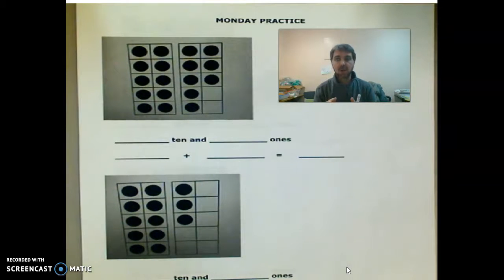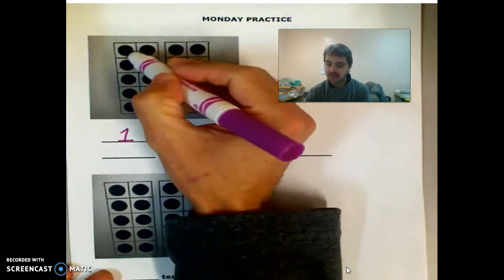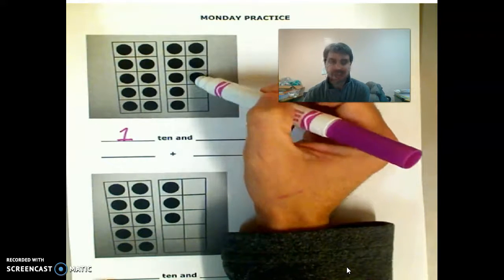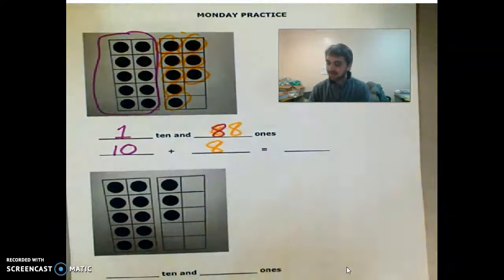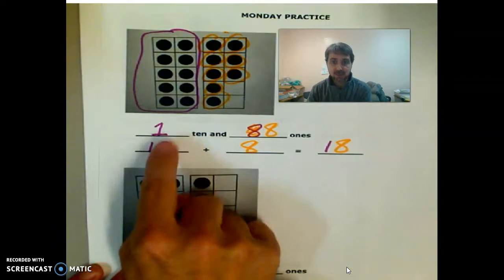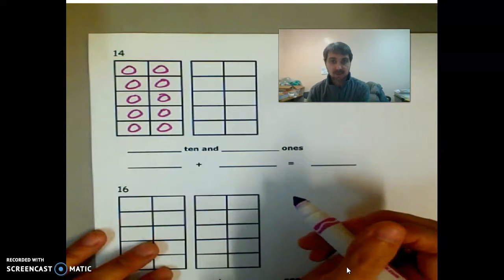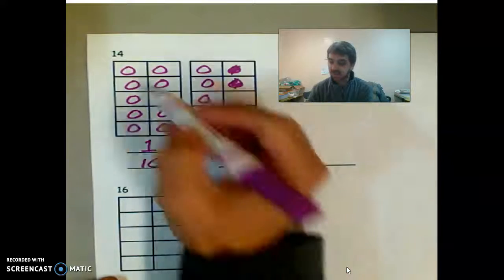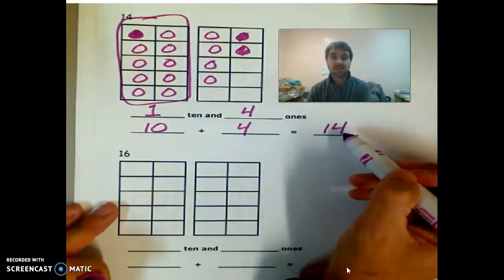2-Digit Place Value Practice